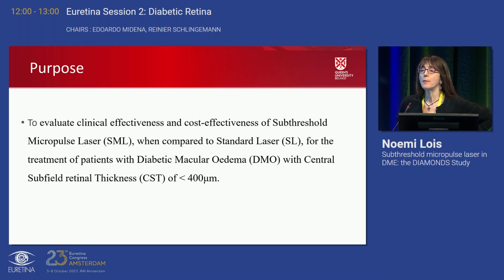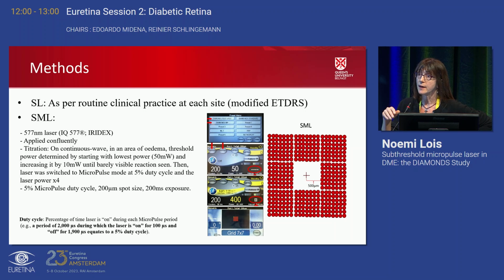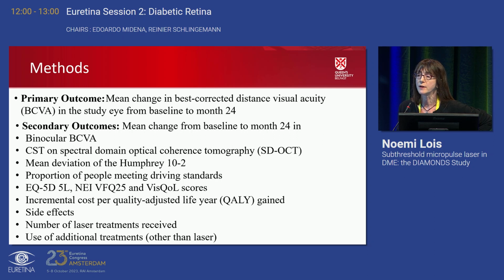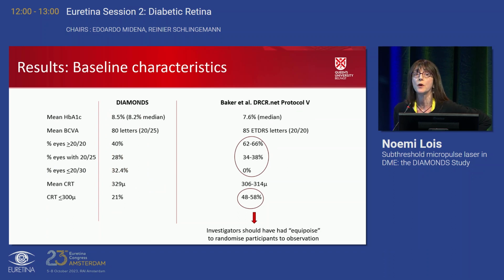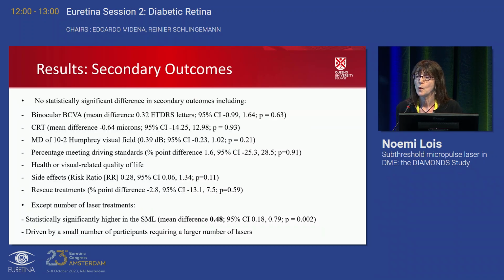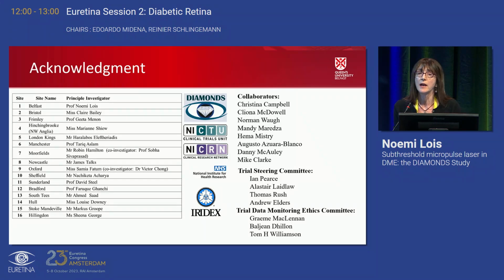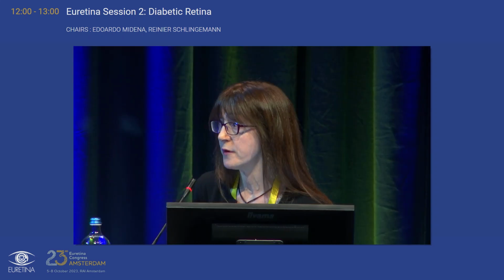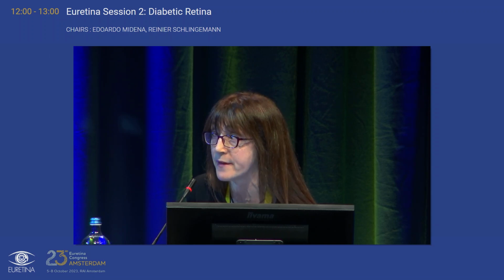3. Subthreshold micropulse laser in DME the DIAMONDS Study